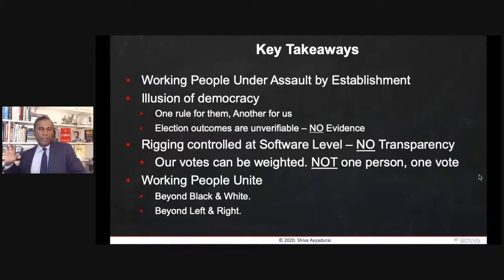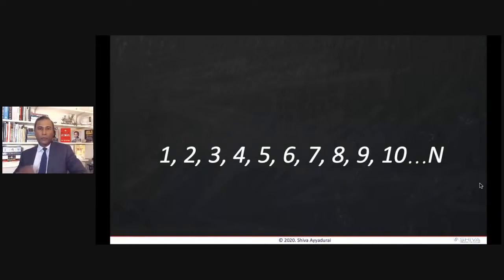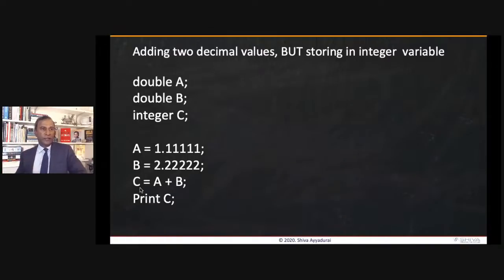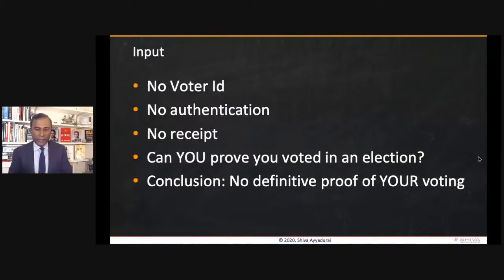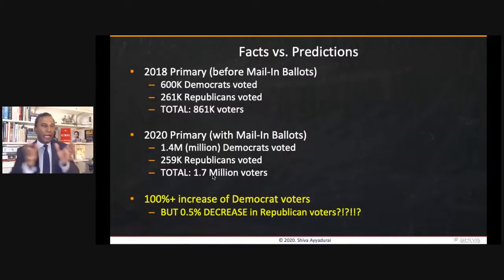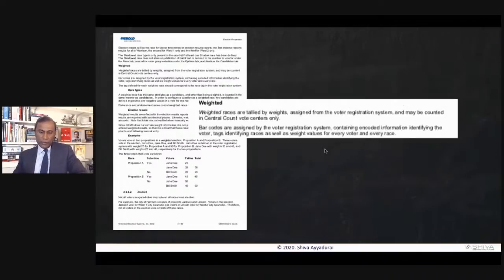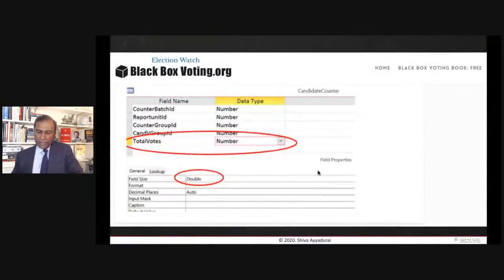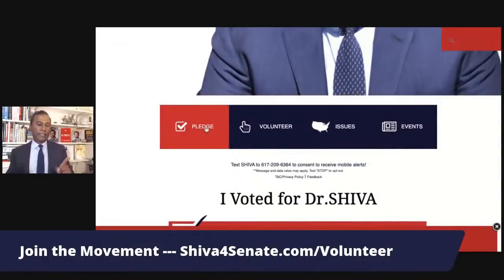Dr.SHIVA LIVE: ElectionFraud in MA 2020. The Software Mechanics of Fraud - Part II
Dr. SHIVA Ayyadurai, MIT PhD, Inventor of Email, Scientist, Innovator, US Senate Candidate-MA exposes how the entire election system is based on fraud and deception.  In this talk, the second in the series, Dr.SHIVA educates you on some fundamentals of software design and software programming BUILT INTO the software systems that enables the Establishment to invoke FRAUD at will.